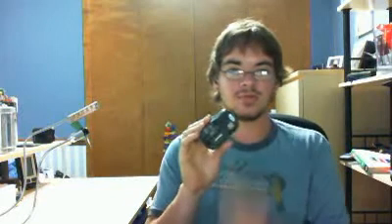USB devices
Josh explains about usb ports. Got anymore cool USB devices you wanna tell us about? goto techgeek564.webs.com and tell us there.